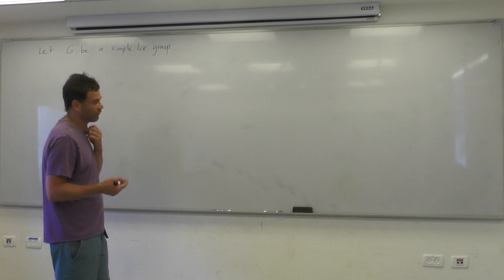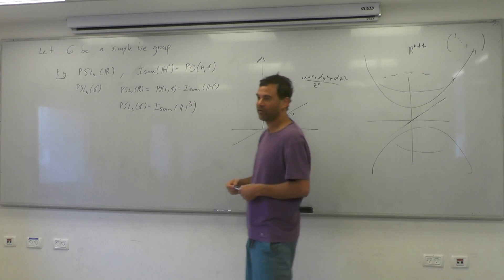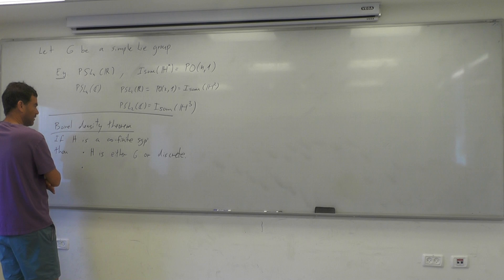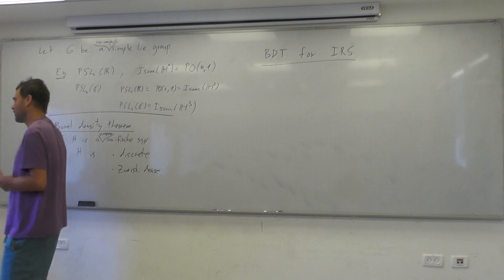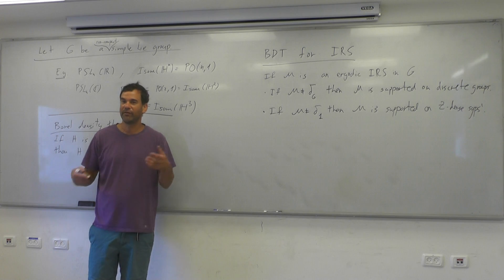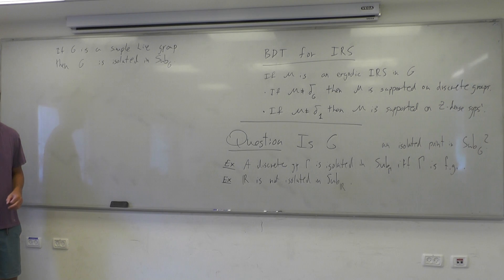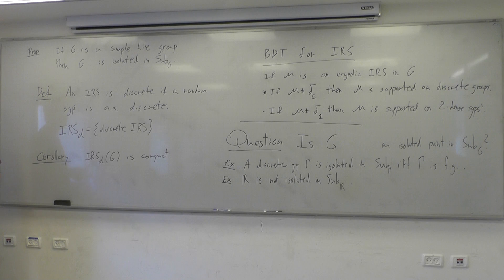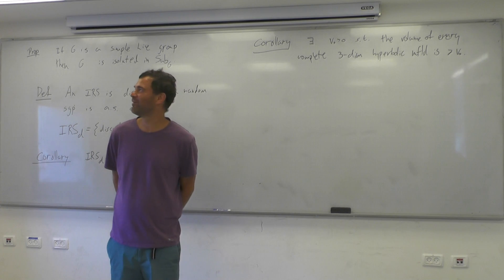Tsachik Gelander: IRS 2 part b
Midrasha lecture, 8.11.17